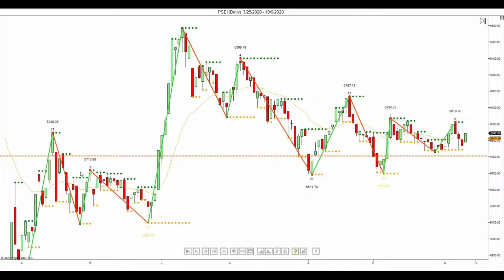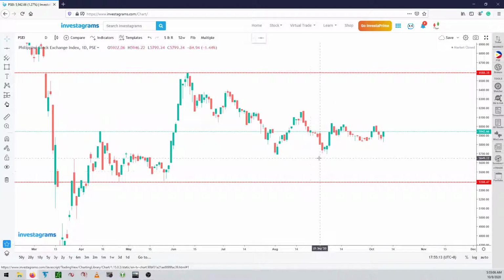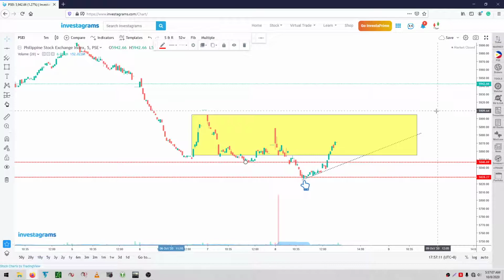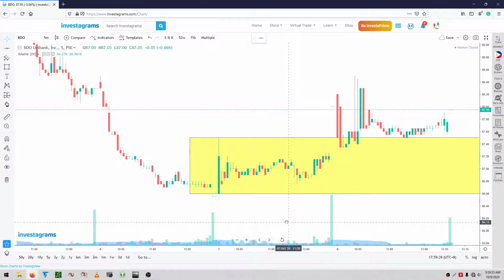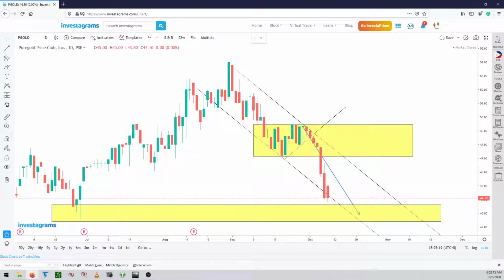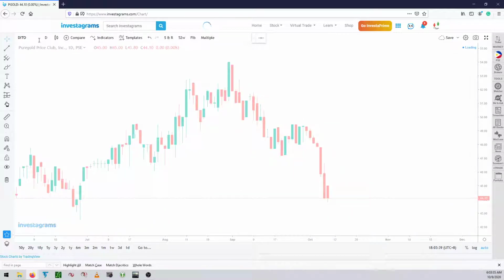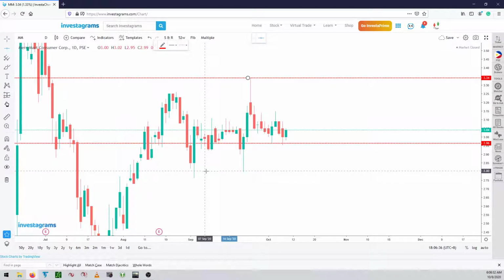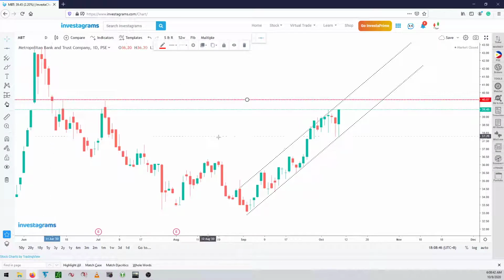Market Review for PSEI, BDO, PGOLD, DITO, MM, MBT OCTOBER 8,2020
TIME STAMPS
BDO  - 05:44
PGOLD- 09:43
DITO - 12:01
MM   - 14:35
MBT  - 16:54